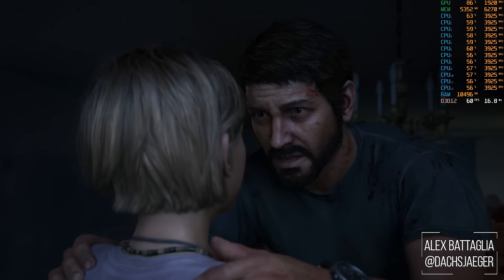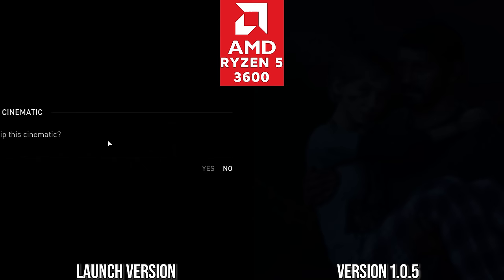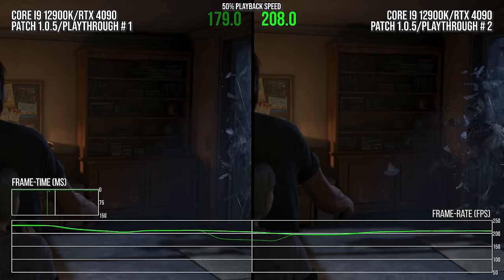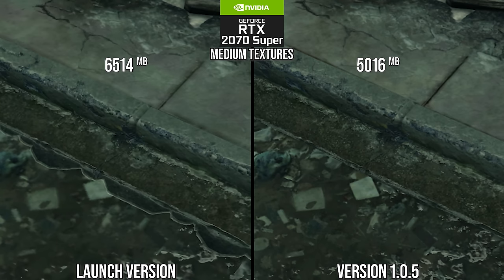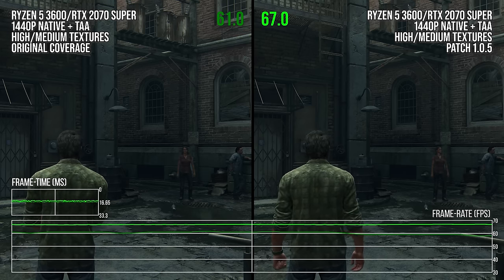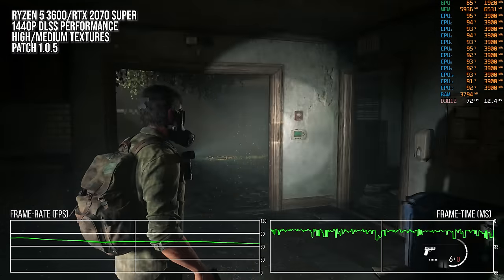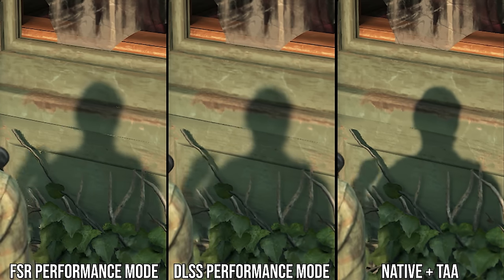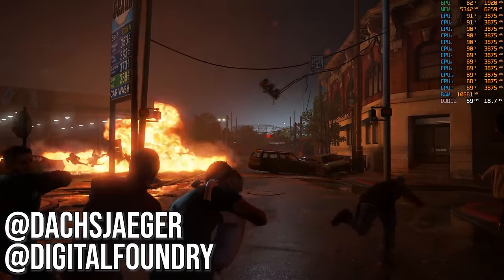The Last Of Us Part 1: Has Naughty Dog Fixed The PC Port?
One of the most disappointing PC launches of the year was the conversion of The Last of Us Part 1. Many patches have followed since we first looked at the game and many issues remain - particularly in terms of stutter, CPU and GPU utilisation. However, the good news is that at least the texture management problems have been comprehensively resolved - and a highly respectable experience is now possible for PC users with 8GB graphics cards.